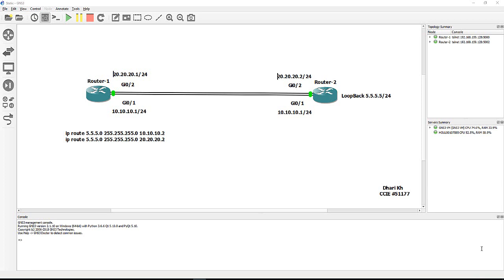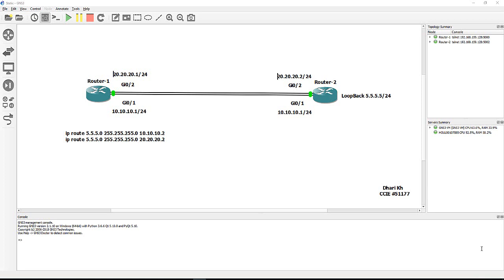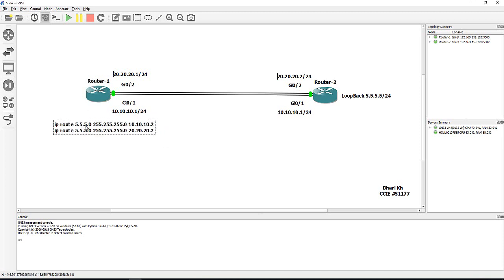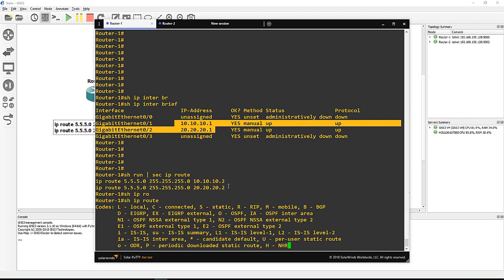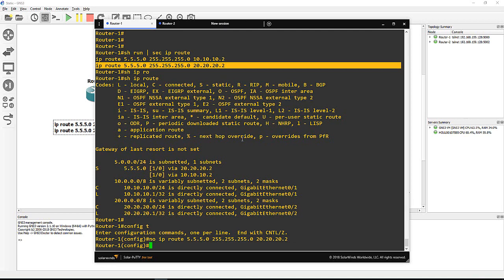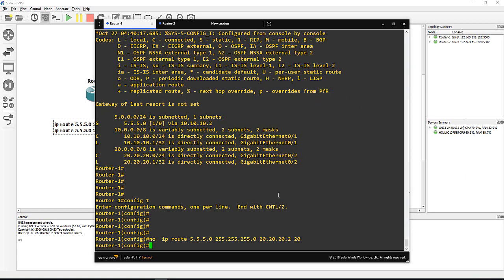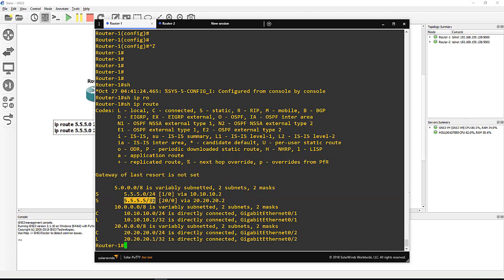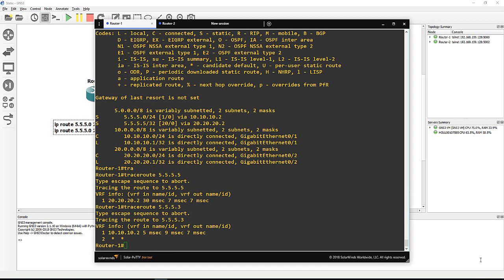Administrative distance or Specific route